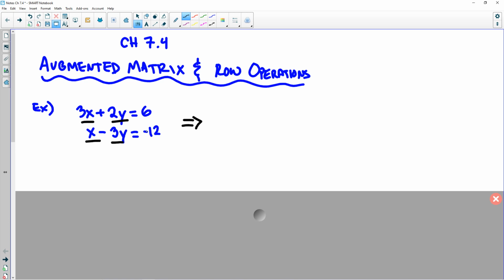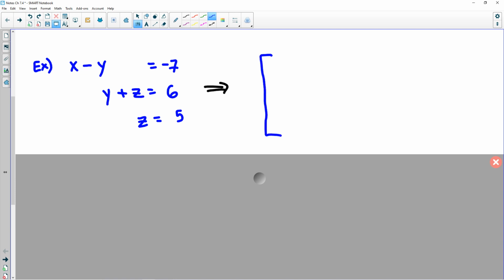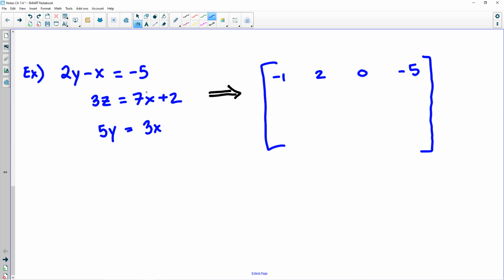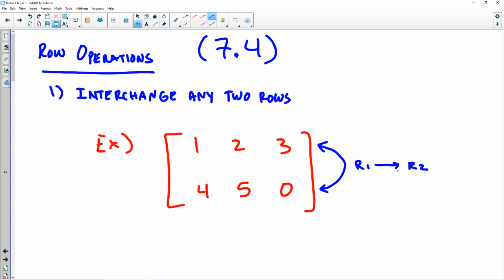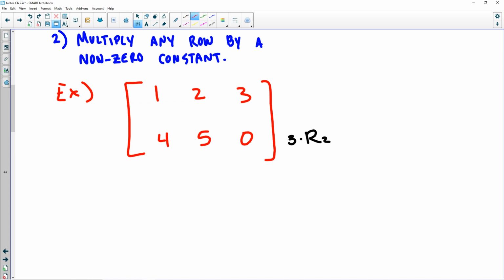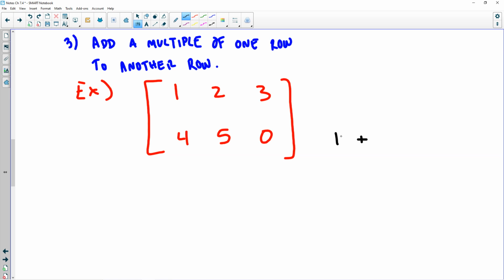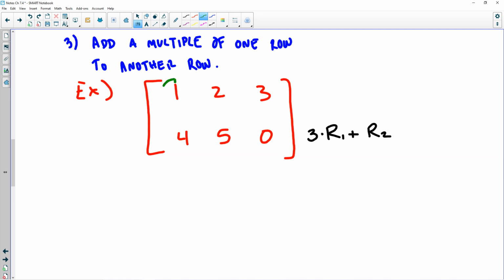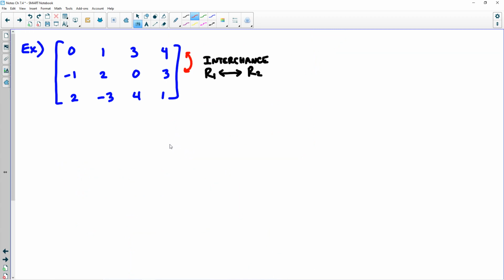Augmented Matrix and Row Operations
Using row operations on matrices